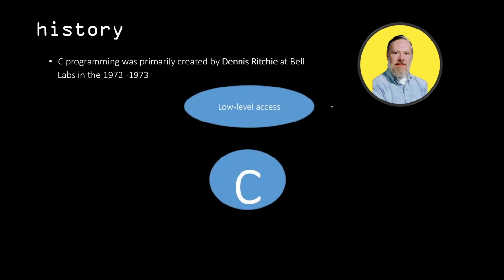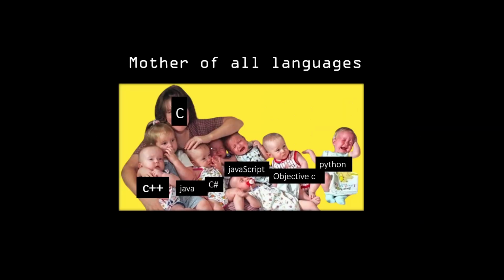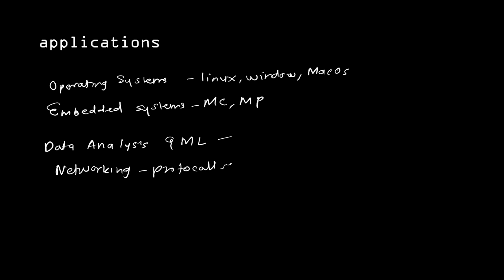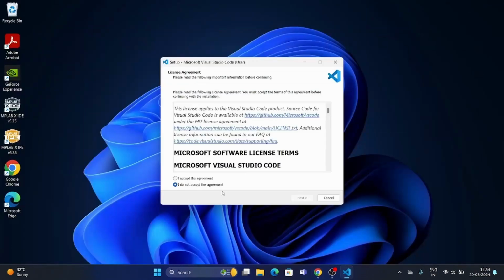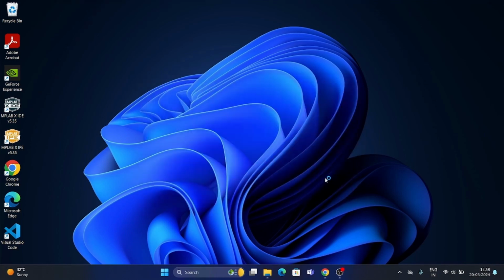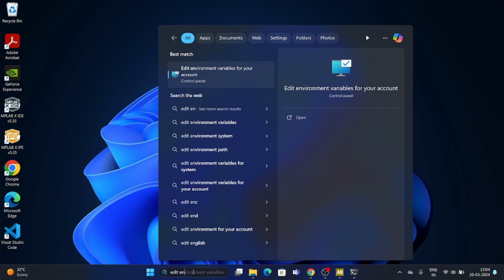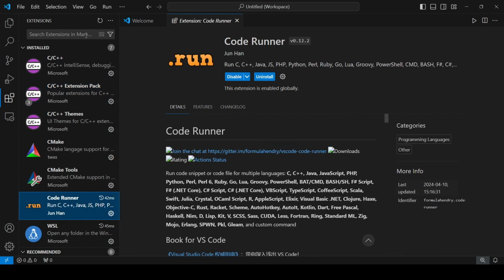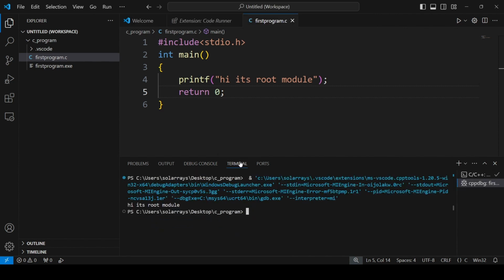01 introduction & history |C programing full course | handwritten notes and tasks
Welcome to the World of C Programming (With a Touch of History)!
Do you dream of building your own software applications or games?

This comprehensive C programming course is your perfect launchpad! Whether you want to create games, control robots, or build desktop applications, C programming is a fantastic way to begin your coding journey.  C is the language that revolutionized software development, and this course will introduce you to its power.

In this video series, you'll embark on a journey through the exciting world of C programming, learning:

The Fundamentals: We'll start with the building blocks, from variables and data types to control flow and functions. You'll grasp the core concepts that power C programs.
Practical Applications: We'll move beyond theory and dive into real-world examples. Learn how to create basic programs, solve problems, and build your coding skills.
A Glimpse into History: C isn't just a powerful language; it has a rich history! We'll explore its creation and how it revolutionized software development.
Tips and Tricks: Seasoned programmers share their insights and best practices to help you write efficient and maintainable C code.
Whether you're a complete beginner or have some programming experience, this course is designed for you!

Here's what you'll gain:

A solid foundation in C programming concepts
The ability to write your own C programs
Confidence to tackle more complex programming challenges
A deeper understanding of how computers work
Don't wait! Join this course today and unlock the potential of C programming.  Let's code together and build something amazing!

P.S.  This course is packed with engaging explanations, clear examples, and practical exercises to make learning C programming fun and rewarding.